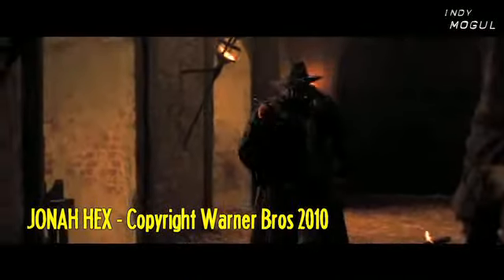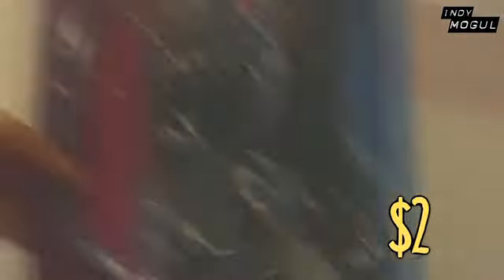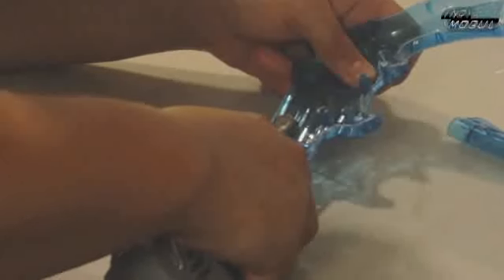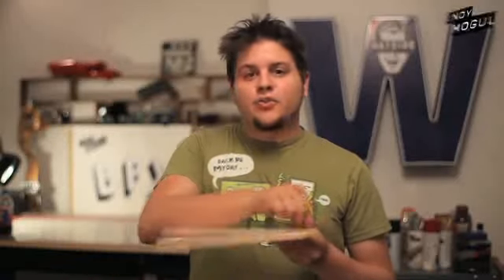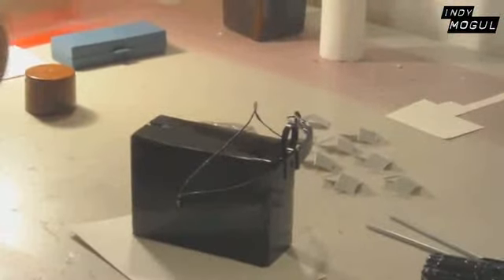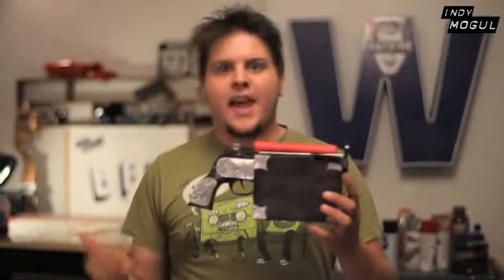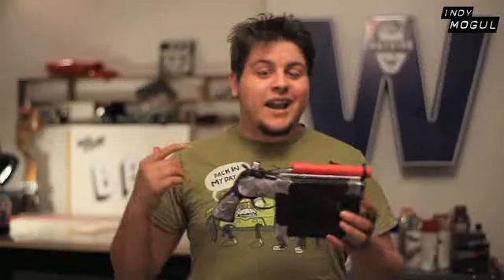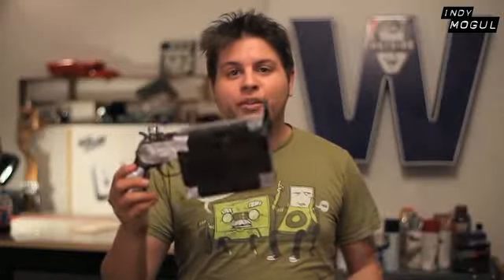Megan Fox likes Jonah Hex's Dynamite Gun: How to : BFX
Do you like Megan Fox? Do you want to learn how to build a Dynamite Gun from the new movie Jonah Hex? If you answered "yes" to either of these questions your probably in the right place because we also like Megan Fox...AND this week on BFX Zack is teaching you how to make your very own Dynamite gun. All for less then $20 bucks!